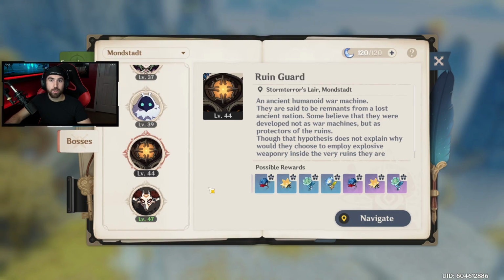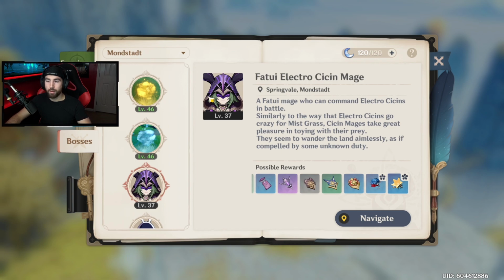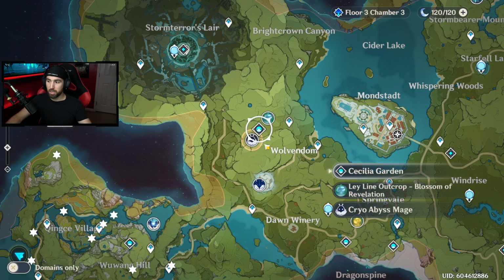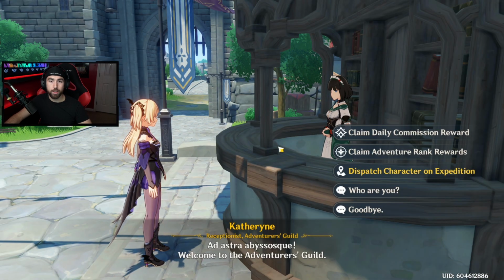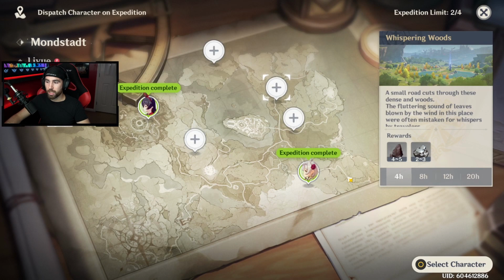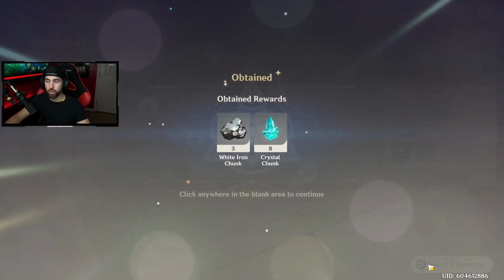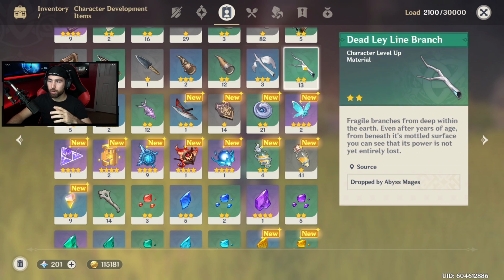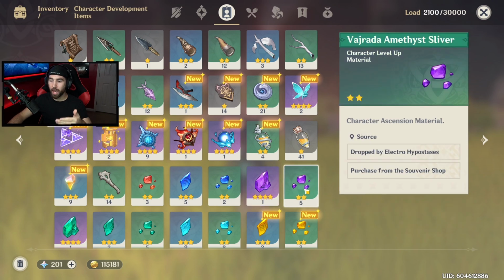Everything You Should Do When You're Out of Resin! - Genshin Impact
Enjoy the video? Show your support by leaving a Like! 👍

Follow MadStrike on social media!

About Madstrike:
I Cover News, Reviews, Walkthroughs and More for The Legend of Zelda: Link's Awakening, Super Mario Maker 2, Pokemon Sword and Shield, The Legend of Zelda Breath of the Wild and Many More!